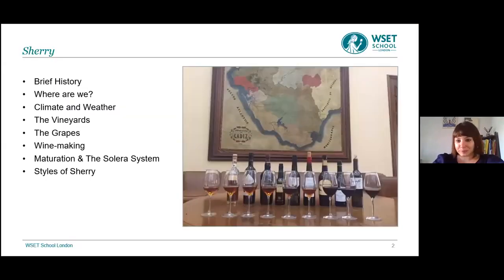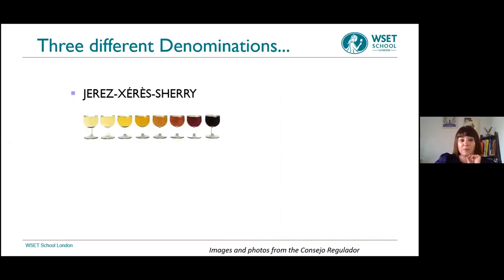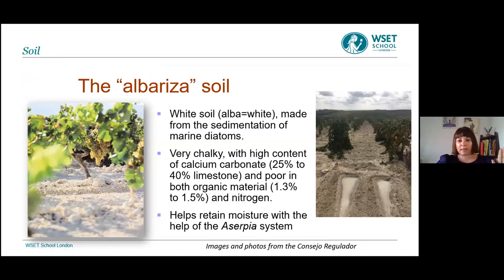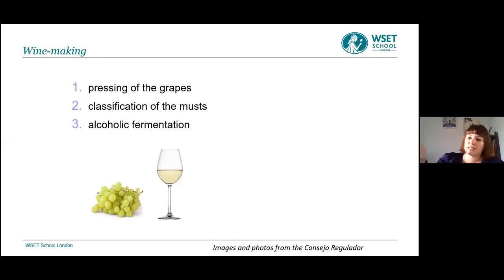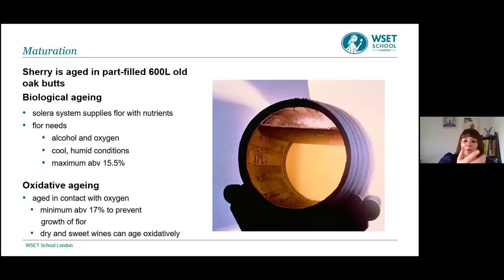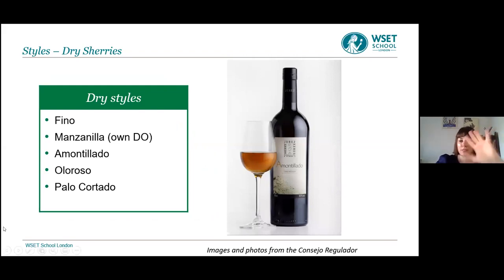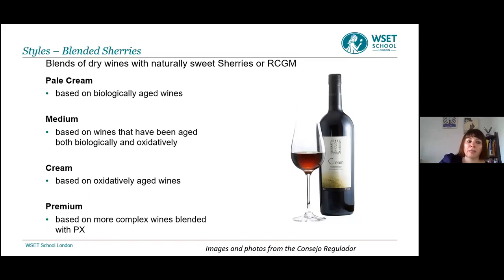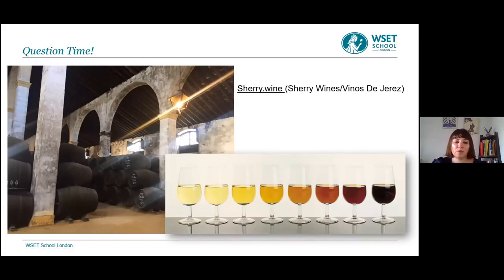Journey to Jerez with sherry expert Lauren Denyer DipWSET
Join our in-house Spanish wine expert and Certified Sherry Educator Lauren Denyer DipWSET on a virtual journey down to Southern Spain to explore the fascinating fortified wines of Jerez. During the webinar recording, Lauren explains the many styles available, the unique production methods involved in making sherry, and the endless food pairing opportunities that these wines provide.

To see what other webinars and events are coming up, and to register to watch live, please visit our

Please note: this video was first published on 27 May 2020